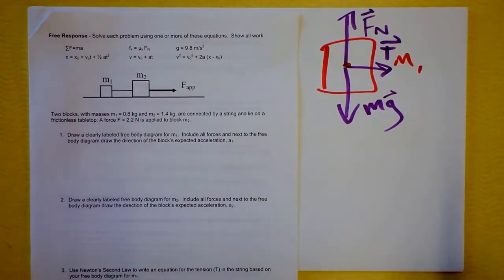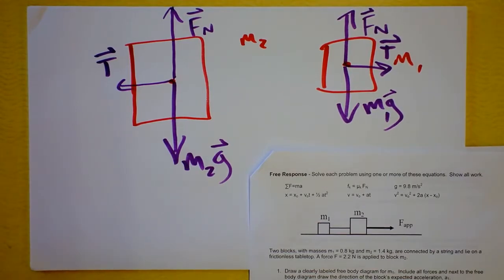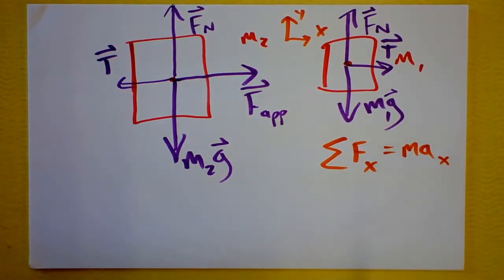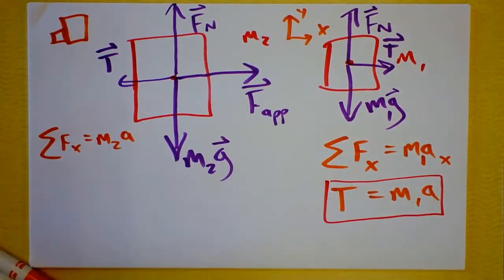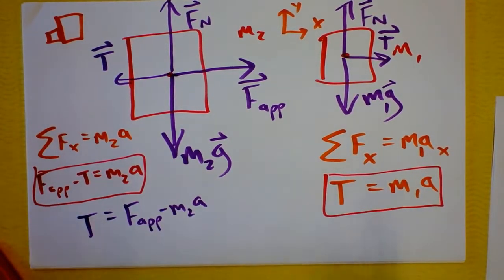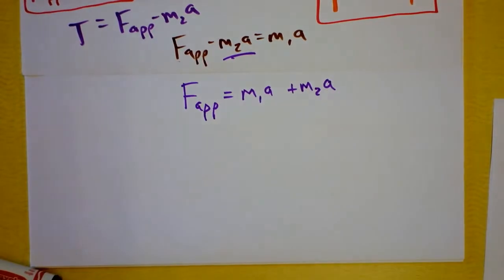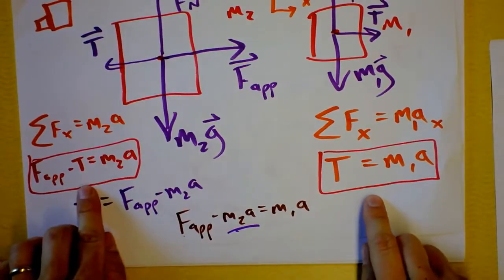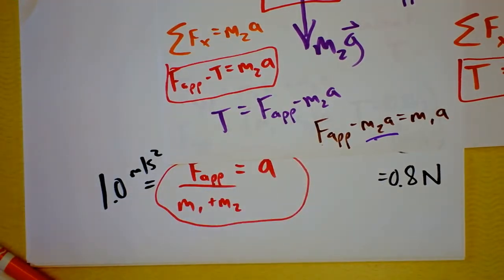Tension in Rope | Acceleration of Attached Boxes Worked Example | Doc Physics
I sat down with a few students to run through a sample problem. We made some free-body diagrams and did some other stuff until we understood.

This video introduces tension and some of the funky results that come out of multiple mass problems.

This physics video tutorial shows you how to calculate the tension in the rope or string in between two masses or three blocks on a horizontal frictionless surface when the system is under.

This physics video tutorial explains how to calculate the acceleration of a pulley system with two masses with and without kinetic friction. It also discusses how determine the tension in.